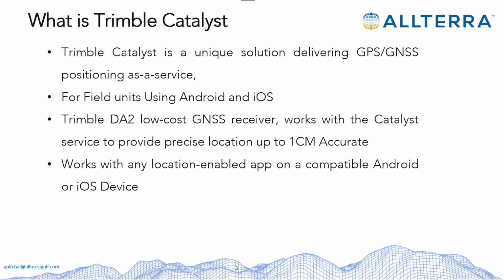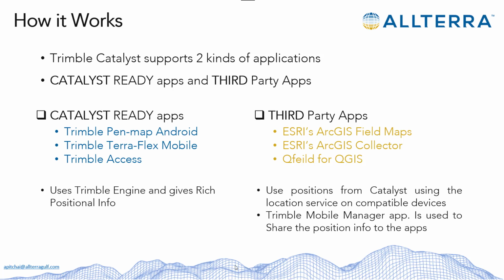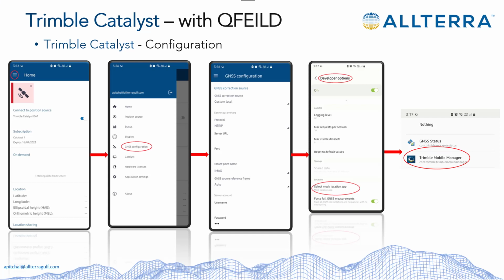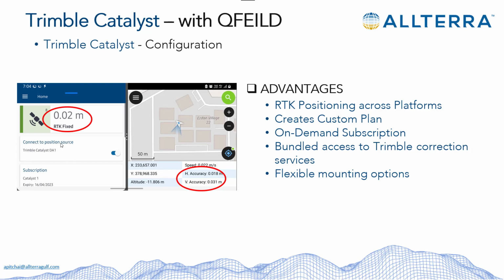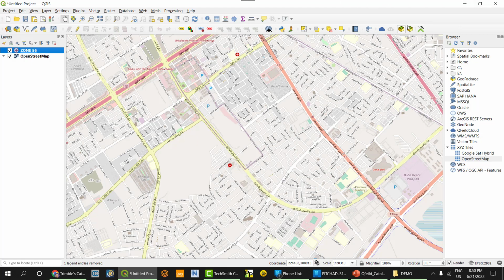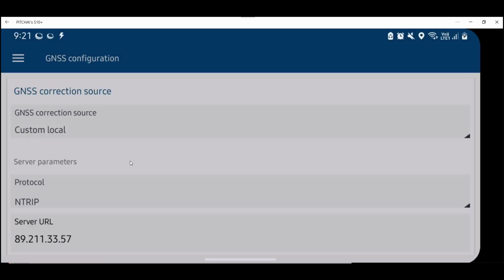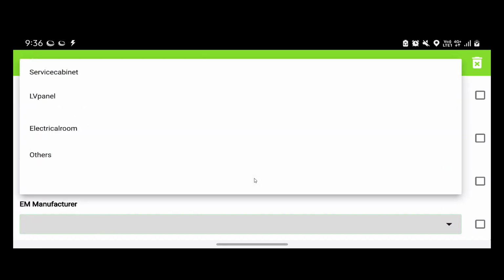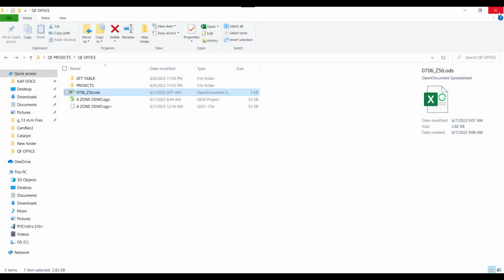Trimble Catalyst with DA2, Using Qfield and qgis for High Accuracy gis data collections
This video demonstrates the Potential of the revolutionary trimble DA2 gnss receiver as the next generation receiver along with the trimble Catalyst™ gnssrtk positioning service.
Trimble Geospatial Catalyst service subscription delivers anywhere from rtk to sub-meter accuracy to location-enabled Android™ and iOS field apps & workflows.